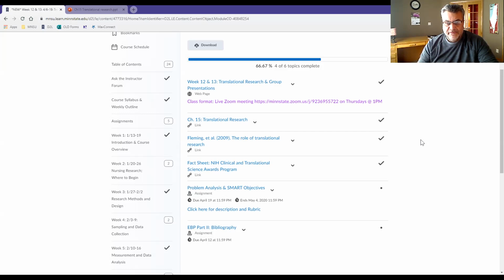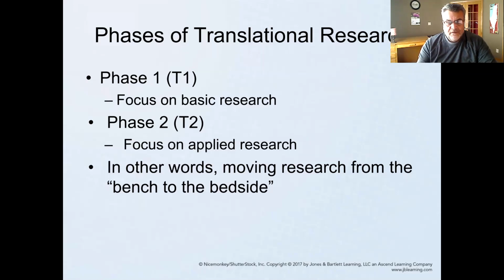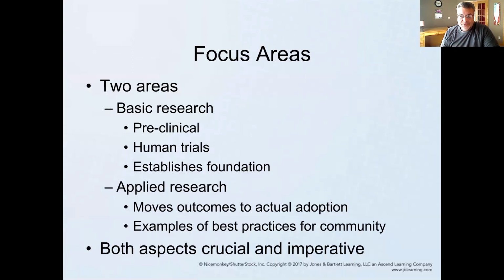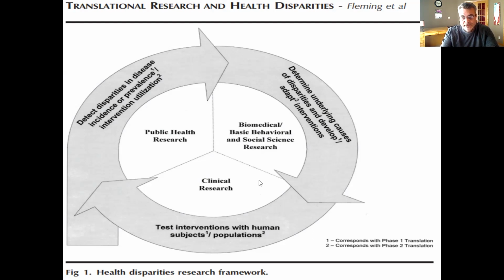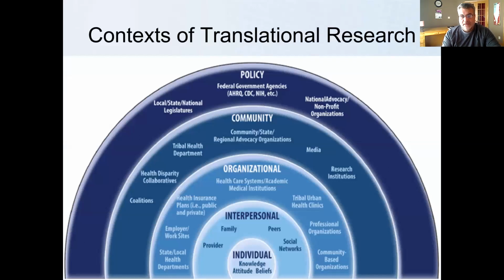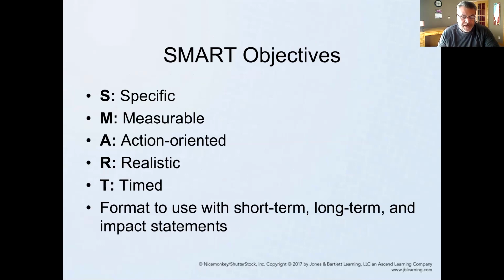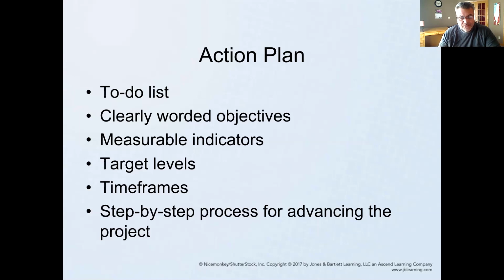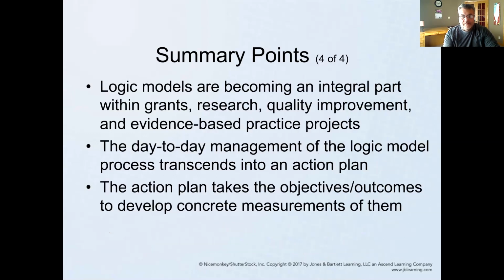Week 12 Ch 15 Translational Research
NURS 363: Critical Inquiry in Nursing
Minnesota State University, Mankato, School of Nursing